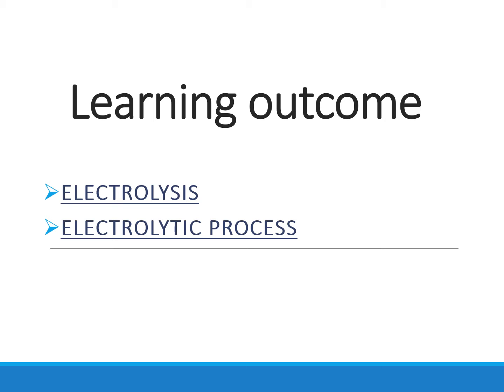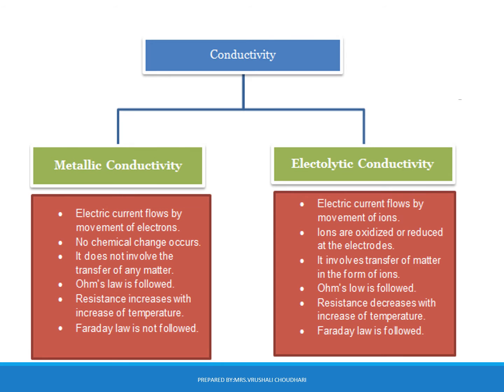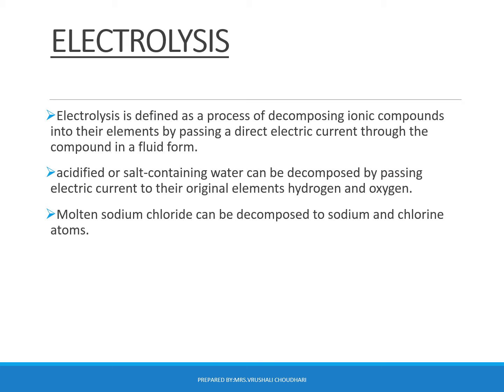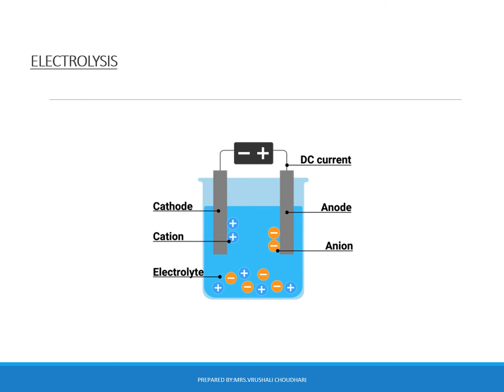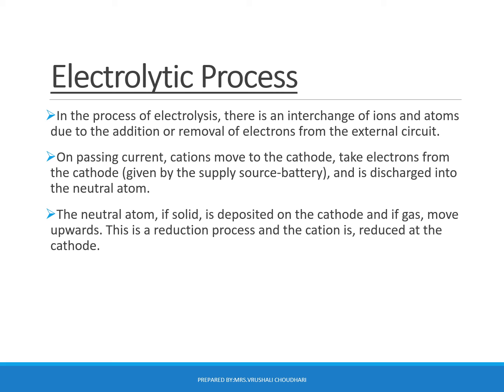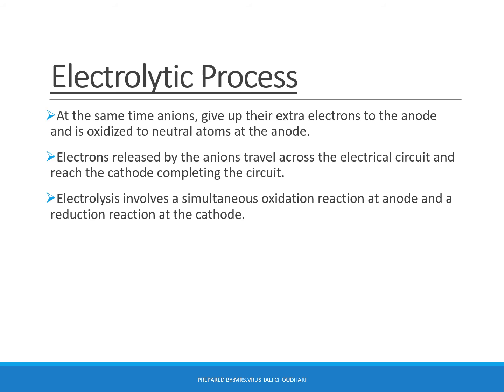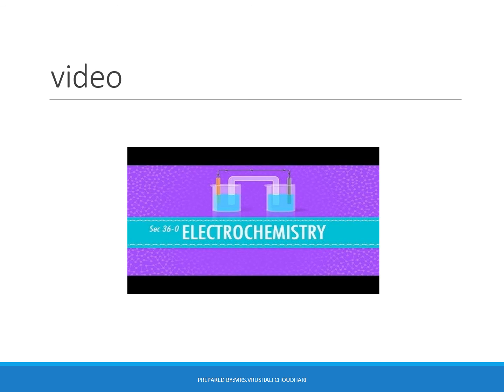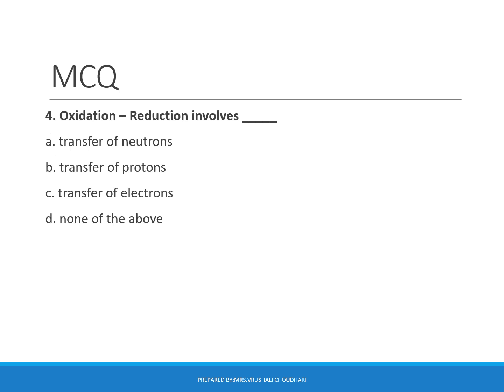BSC CHAPTER2 LESSON9 ELECTROCHEMISTRY2